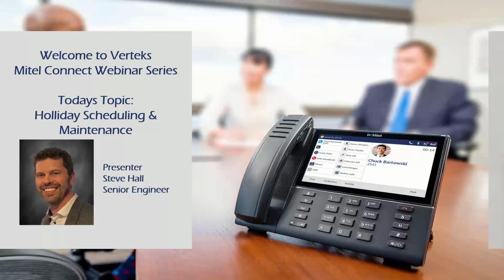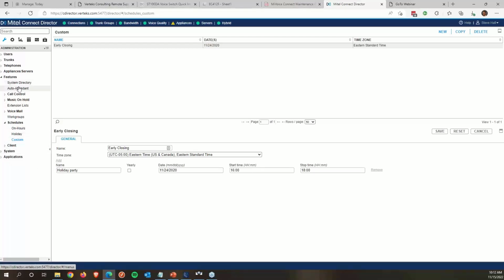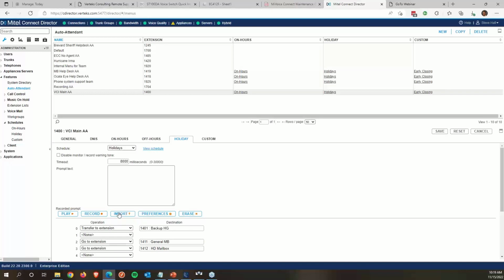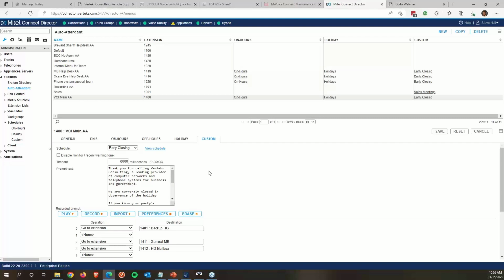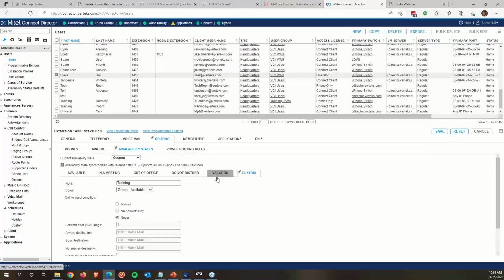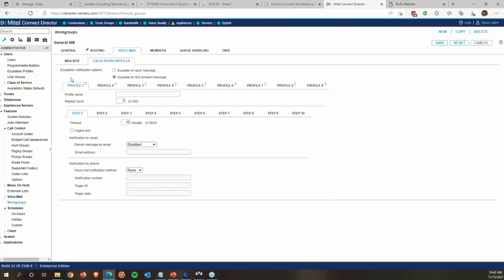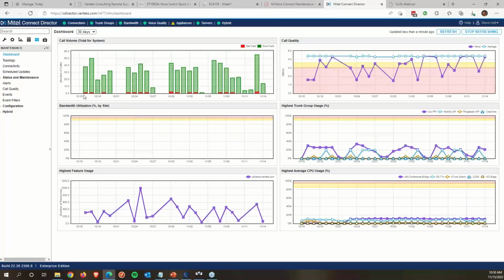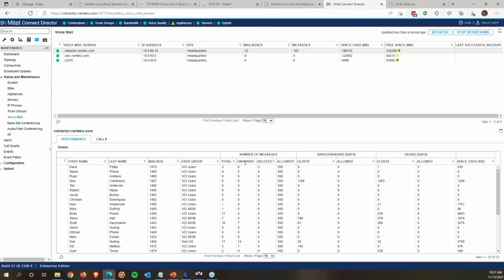Mitel Connect Admin Training Holiday Scheduling and Maintenance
This live, instructor-led webinar will cover system administration tips and tricks for Mitel Connect – this is live training on the most commonly used and important aspects of administration for the Mitel Connect system.

This training is recommended for any technical or primary ShoreTel / Mitel support contact in your organization.  This webinar is good for organizations that have already migrated to Connect, and for those seeking to learn more about Connect before migrating. This is not a good webinar for end-users – this is focused on administrative tasks.

Topics Covered:
Holiday scheduling
Auto-Attendant
System Maintenance
Workgroups
Call Routing